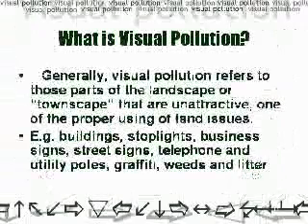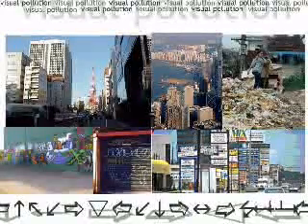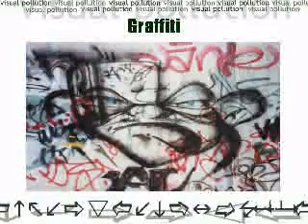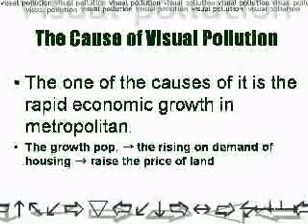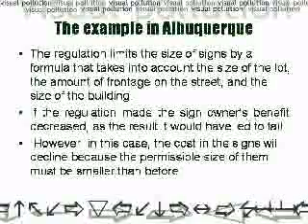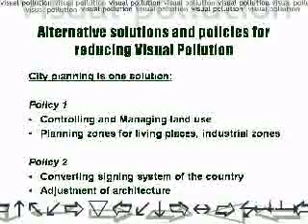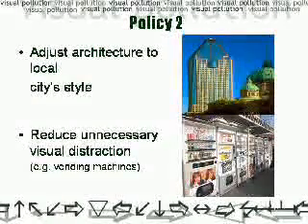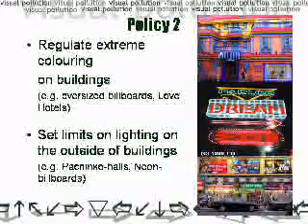Visual pollution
Be care of your environment